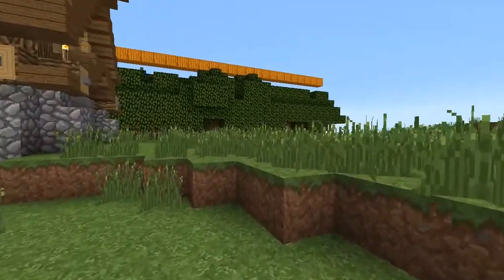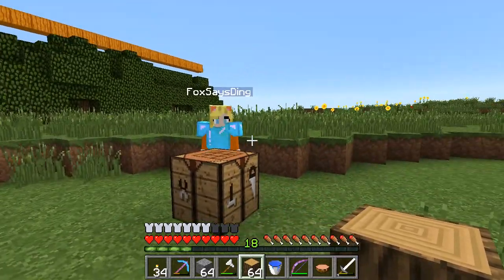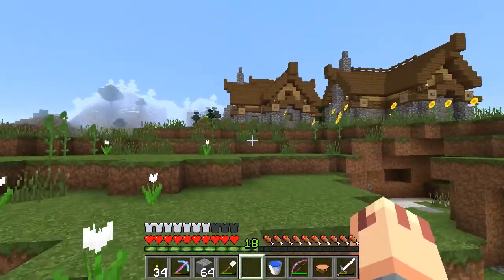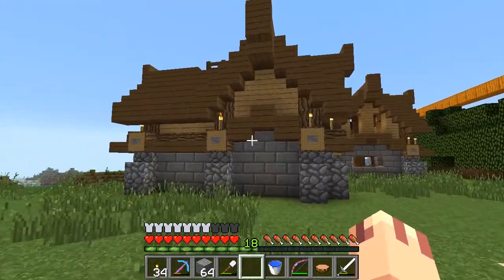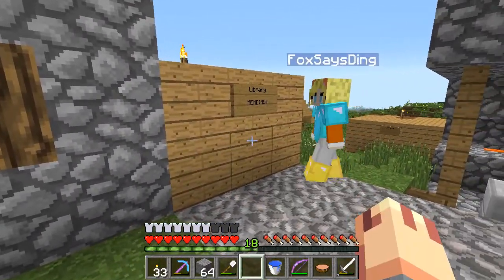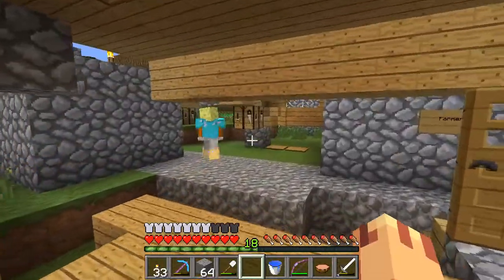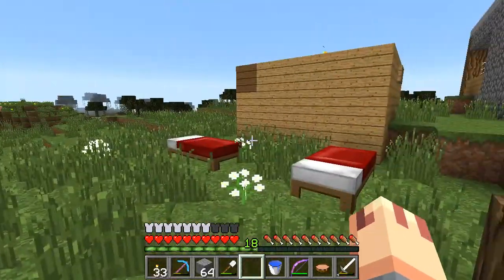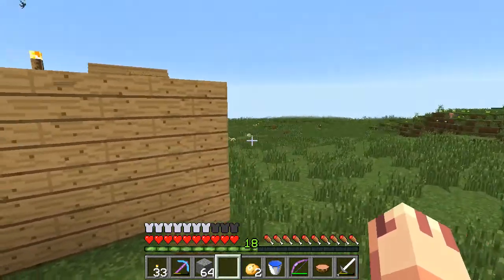Minecraft Let's Play Survival Multipleyer Tyros Ep 4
Minecraft let's play survival multiplayer Tyros episode 4, "Watching Grass Grow". In this episode of our Minecraft let's play survival series, FoxSaysDing and I, expand our humble village, review the events that occurred during past streams and we watch grass grow :)

My Texture Stack
Sand, red sand and stone slabs:
The Sandstone+ Mini Resource pack for Minecraft by @WoolyCreeper and @Lapis_Lauri

Everything Else:
Faithful 32x32 originally by Vattic and updated by xMrVizzy